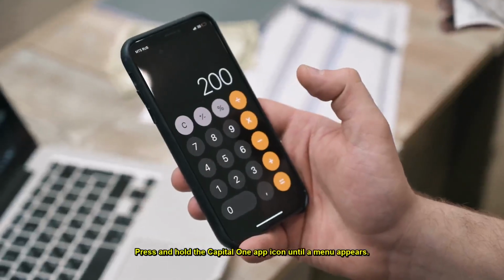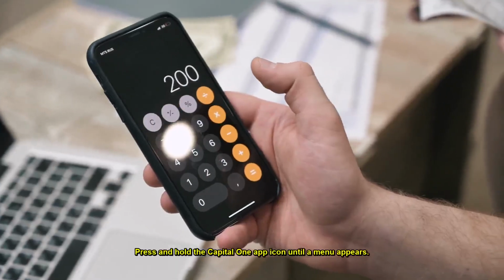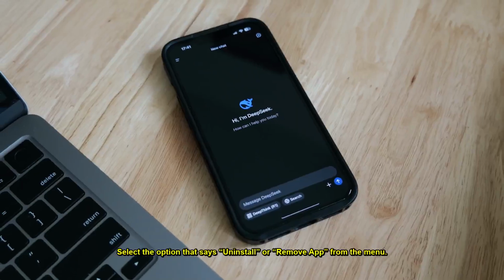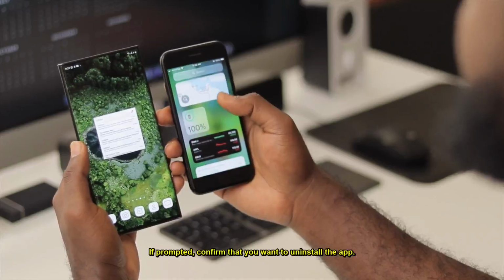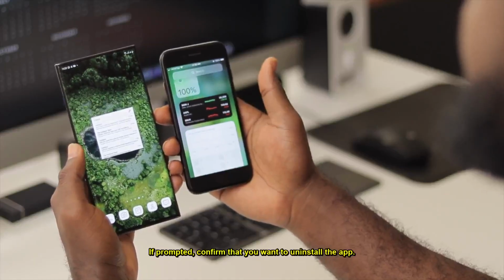How to uninstall Capital One app safely and remove access - Detailed Guide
In this comprehensive guide, learn how to safely uninstall the Capital One app and remove all access to your account. Whether you’re switching banks or simply decluttering your device, we’ll walk you through step-by-step instructions to ensure your financial information remains secure. Discover tips on verifying the uninstallation process and safeguarding your data.